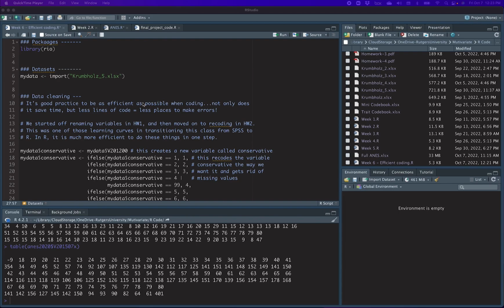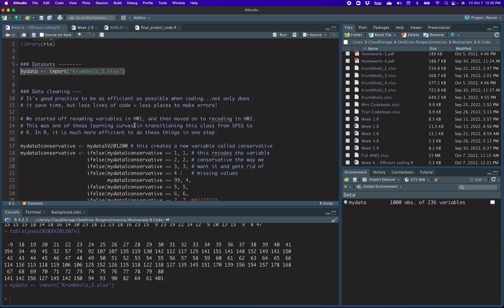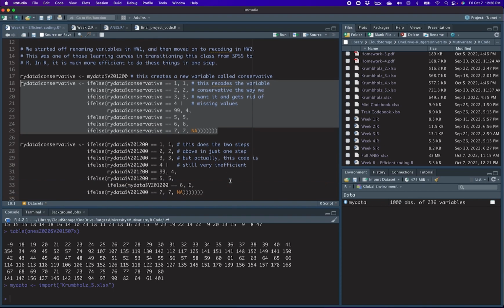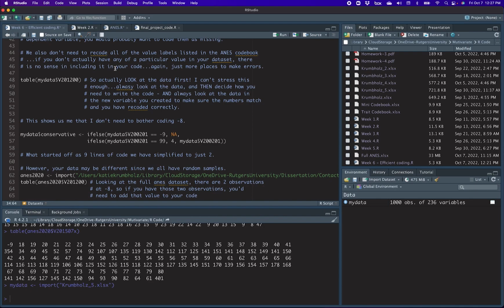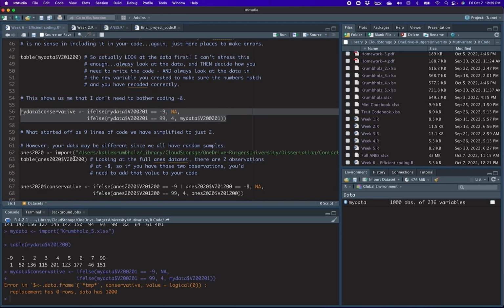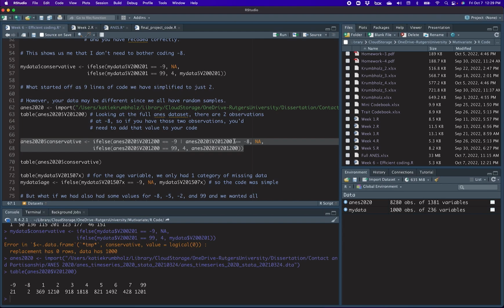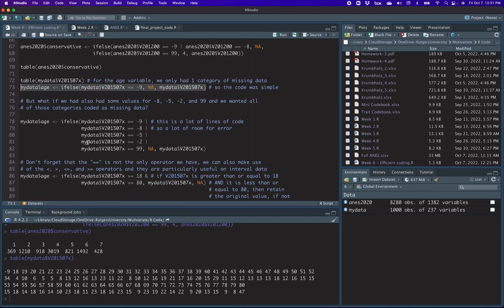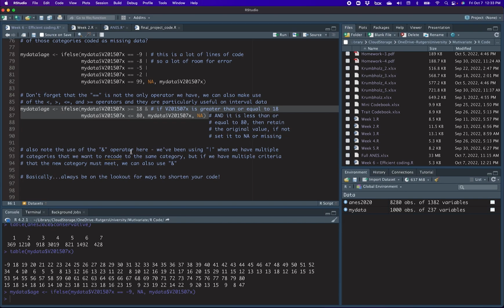Week 6 Efficient coding